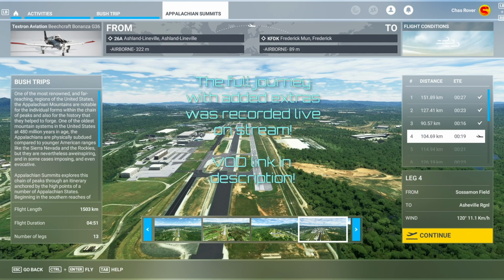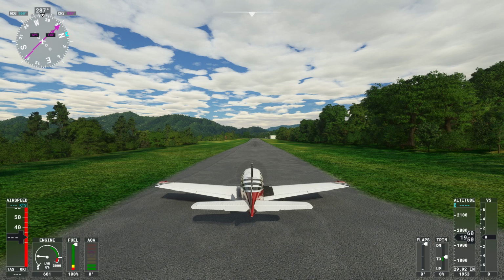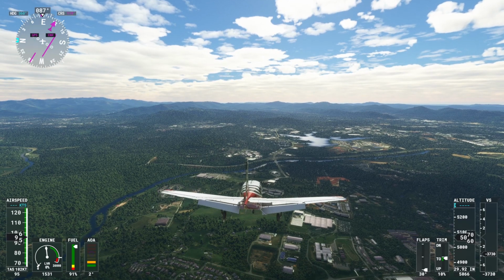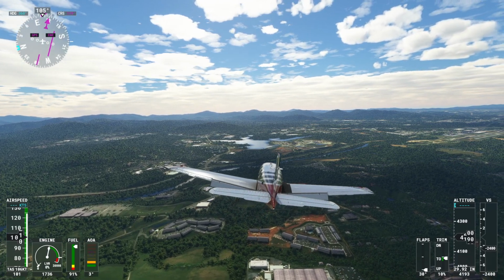Appalachian Summits Bush Trip Leg 4 | The Rove Day 473 | Bryson City to Asheville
No giggling in class! Today we visit Little Bald Knob!